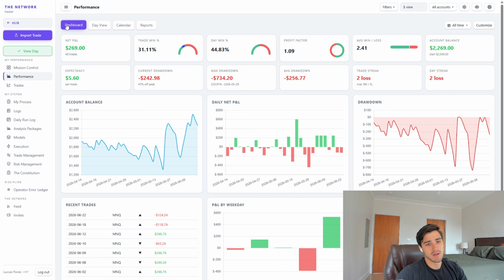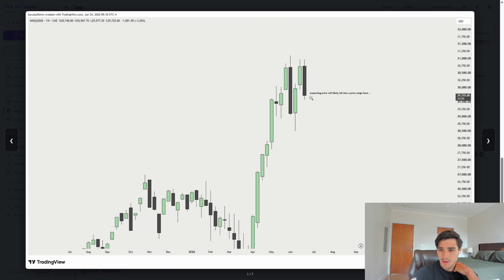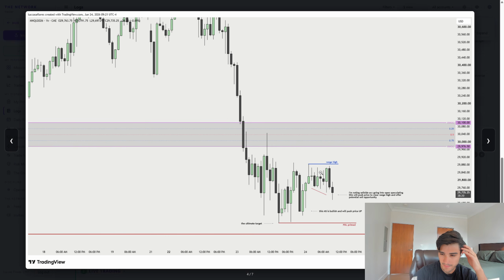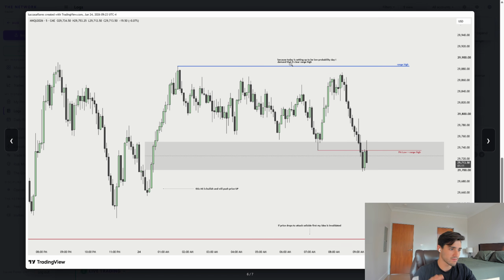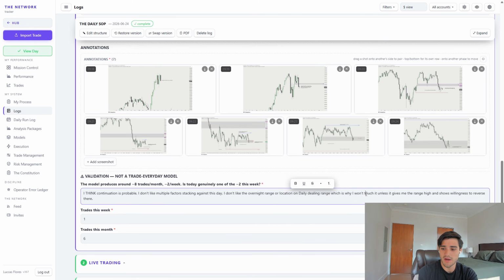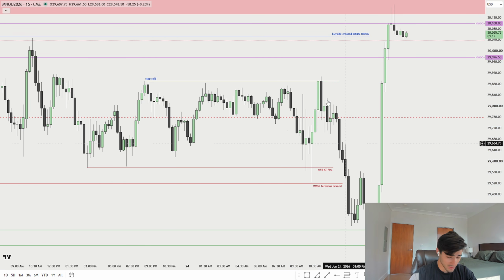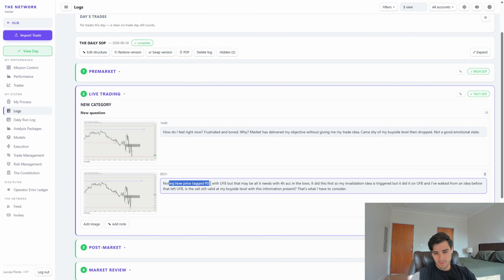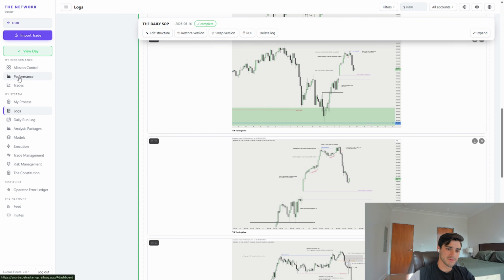Day 295 Trading ICT - My model sucks (it doesn't show up)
Low frequency trading model = a lot of sitting hands. A lot of sitting on hands feeds the urge to want to do something, I really felt that today. Luckily I am absolutely IRON with my rules and kept myself out of this difficult day. That's it.